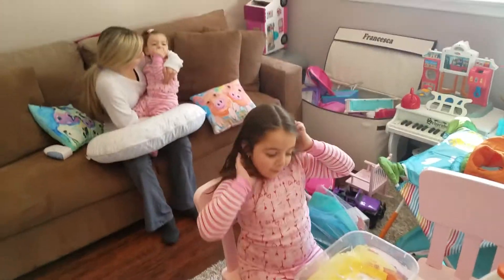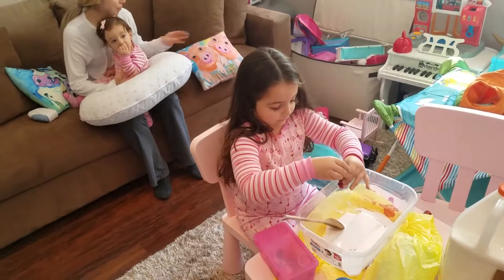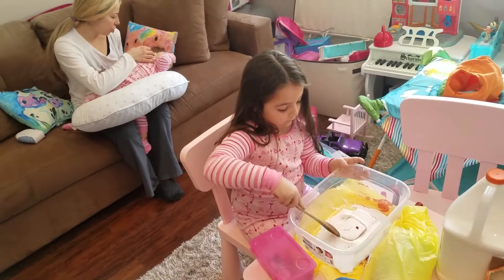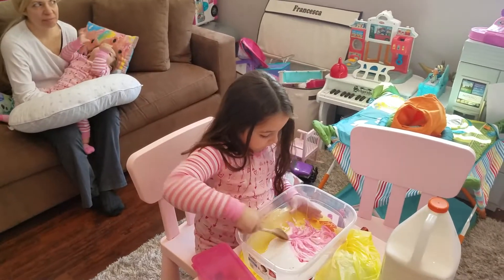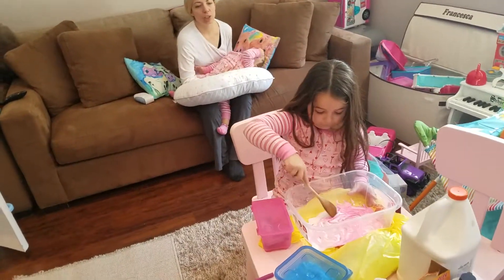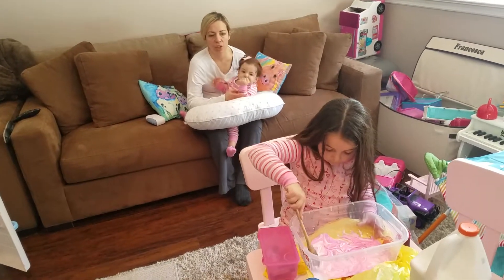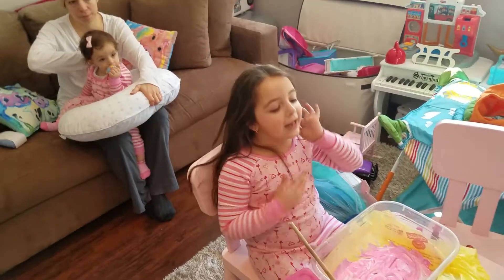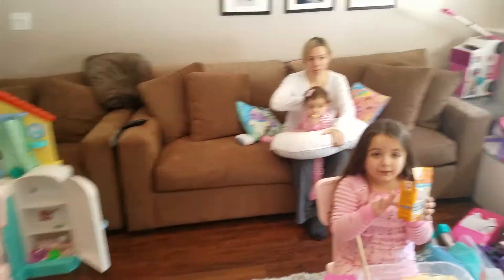FRP slime part 2